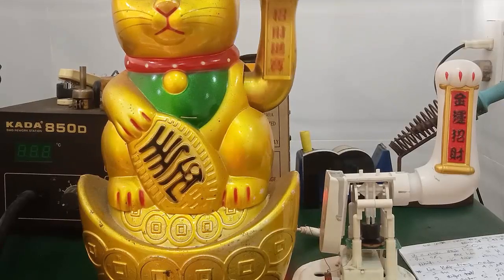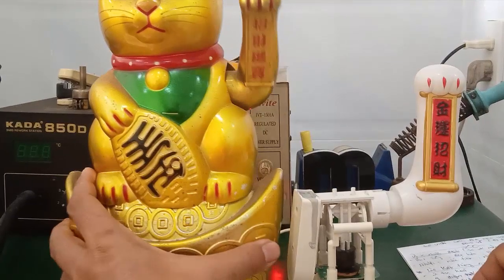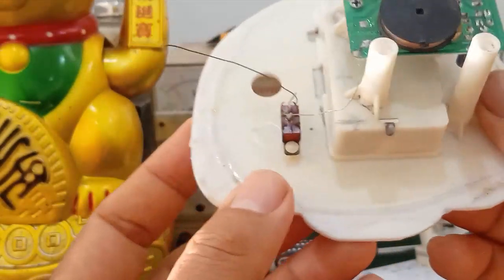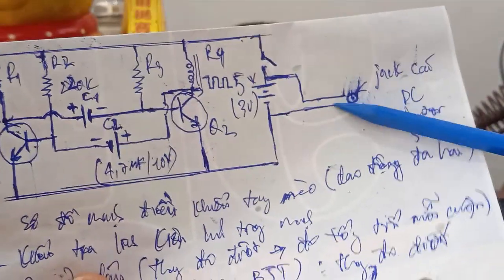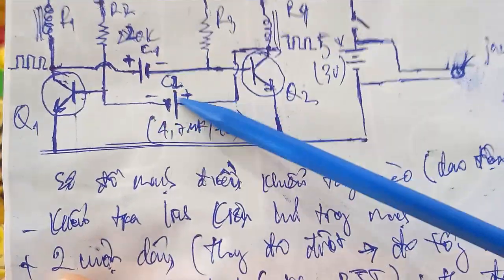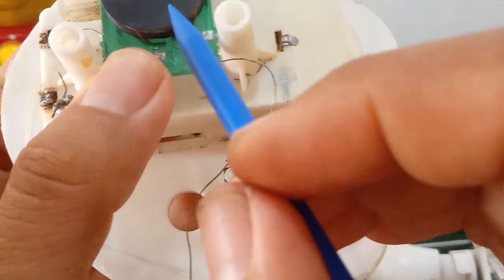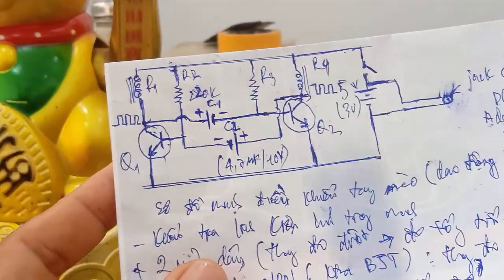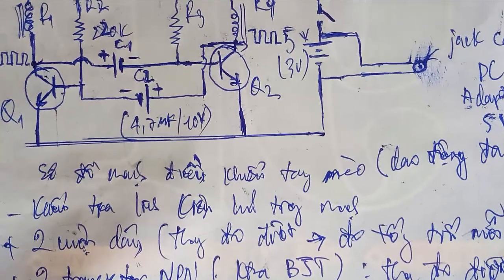Cách sửa mèo thần tài vẫy tay - phân tích sơ đồ nguyên lý - kiểm tra các linh kiện transistor bị hư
- Video hướng dẫn chi tiết cách thức sửa chữa Mèo Thần Tài vẫy Tay... Cách đo đạc - kiểm tra - thay linh kiện Transistor bị hư , cuộn dây ... phân tích sơ đồ nguyên lý của mạch điều khiển .